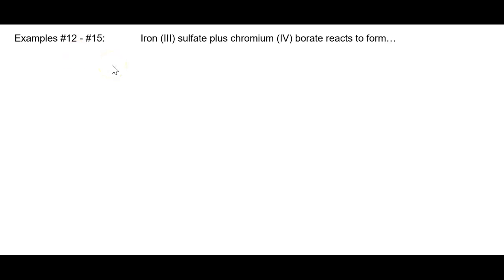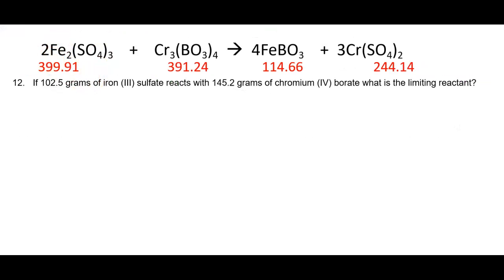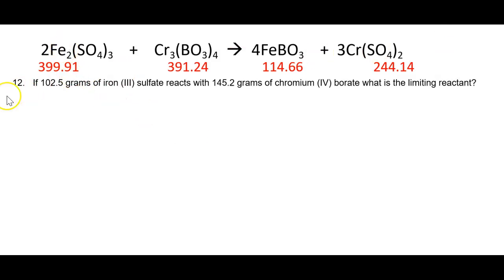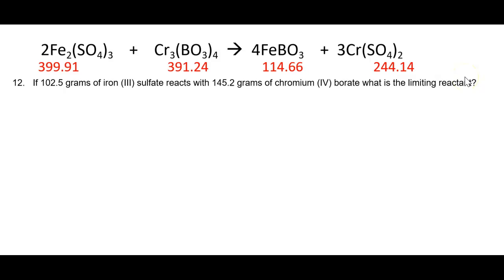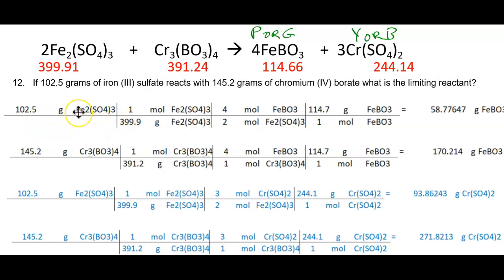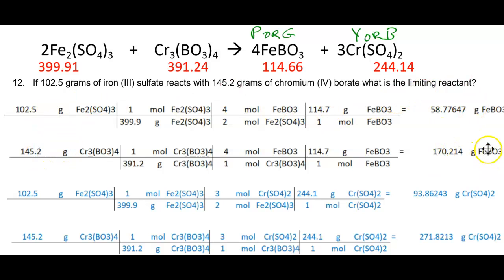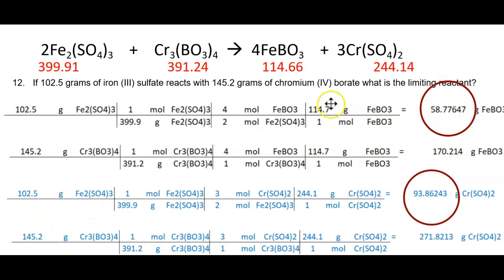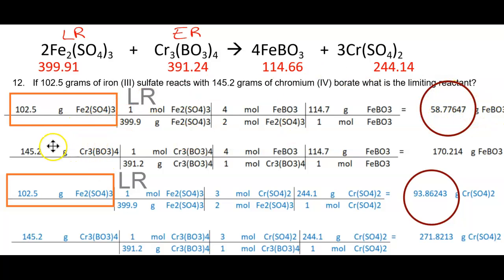LR, ER, and %Y Ex 12